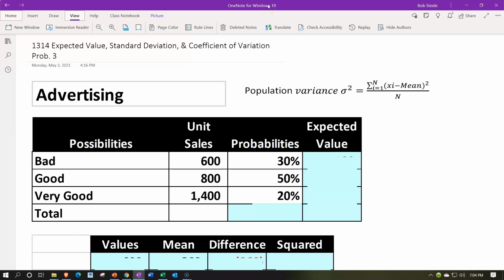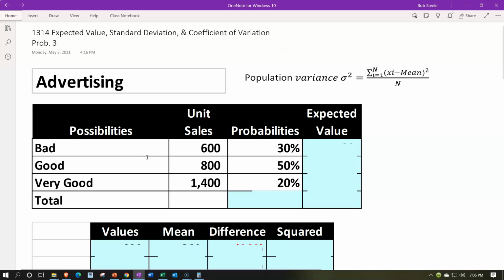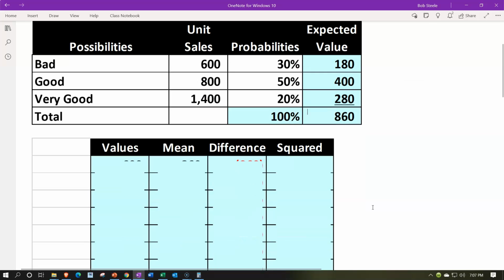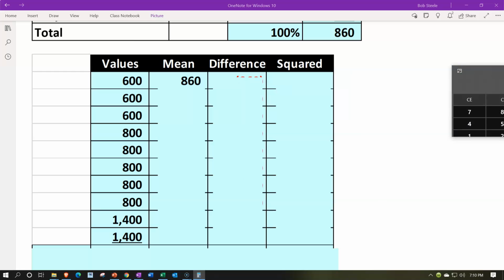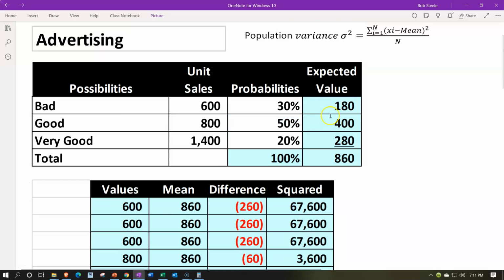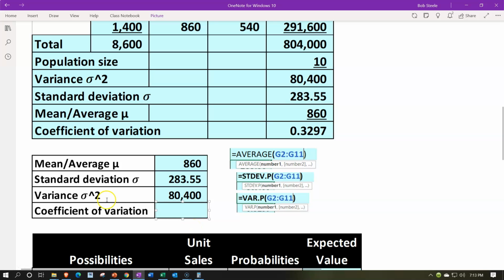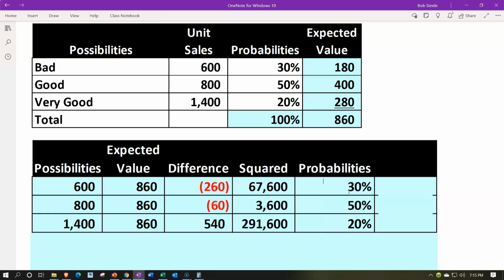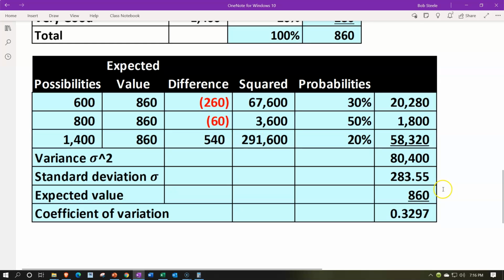Expected Value, Standard Deviation, & Coefficient of Variation Prob. 3 1314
Expected Value, Standard Deviation, & Coefficient of Variation Prob. 3